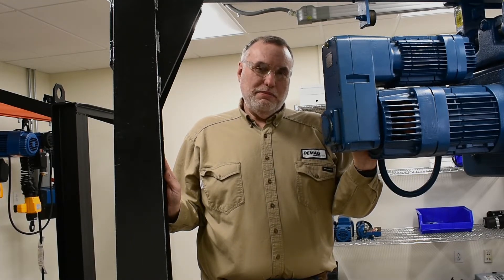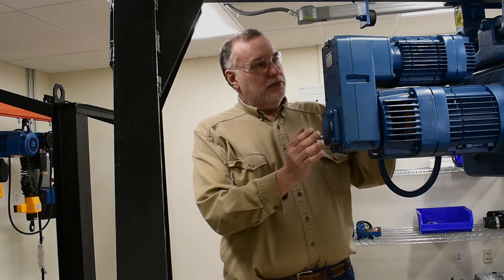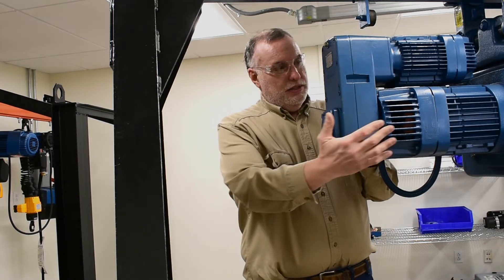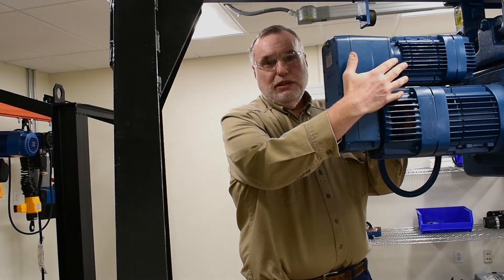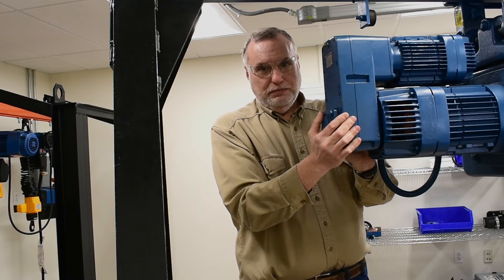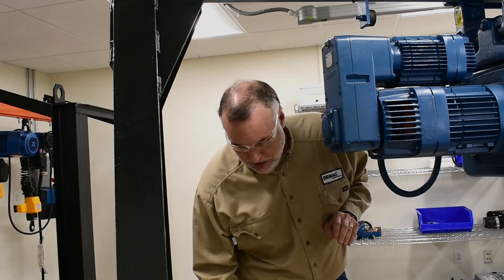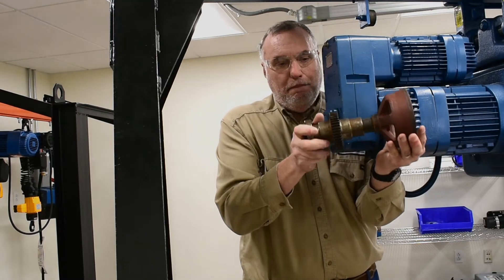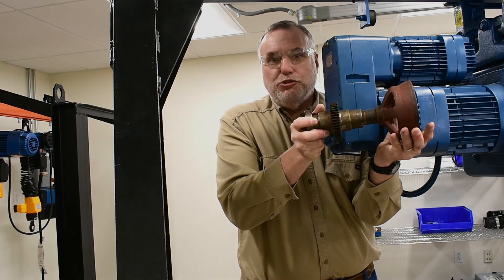Making a Brake Adjustment on the Main Motor of a Demag DH Wire Rope Hoist| Demag Cranes & Components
Demag USA Technical Trainer, Andy Rasch, discusses how the Demag DH wire rope hoist is designed to easily make a brake adjustment on the main hoist motor when it is equipped with a creep motor and microspeed gearbox.

Measuring Brake Wear on the Main Hoist Motor on a Demag DH Wire Rope Hoist with Microspeed Gearbox